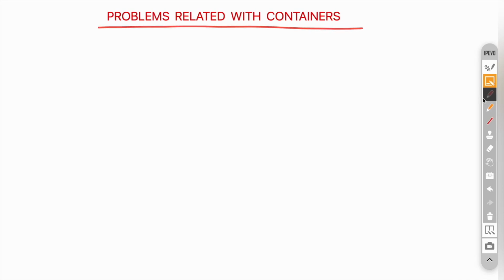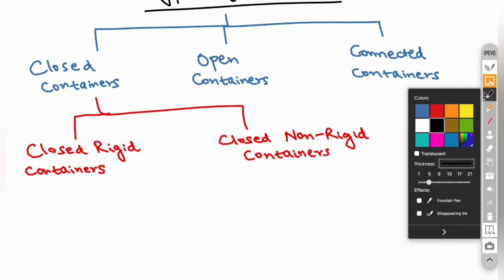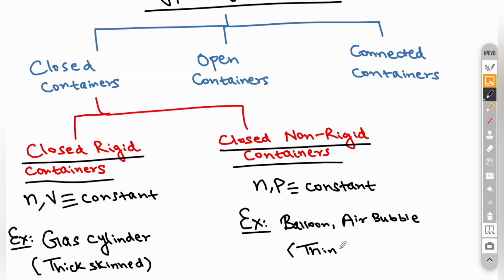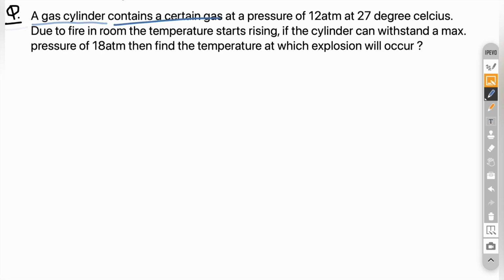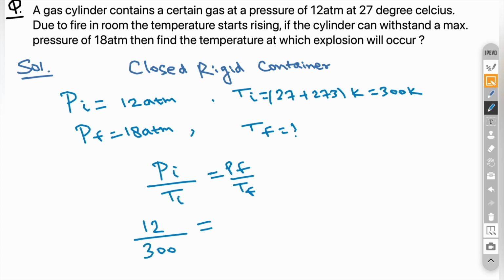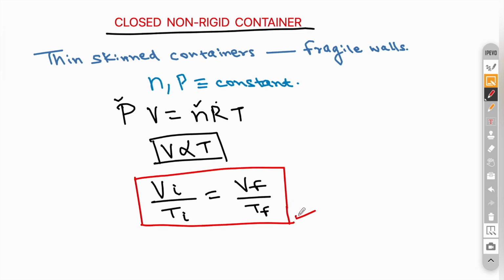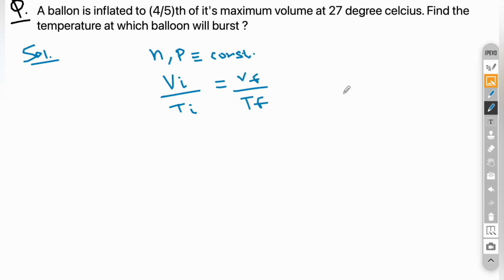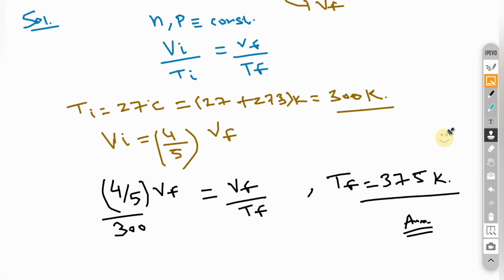PROBLEMS RELATED WITH CLOSED CONTAINERS| Types Of Container P#1 | IDEAL GAS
hello students,
in this video we discussed about types of containers and under which we discussed about 2 types of closed containers i.e closed rigid and closed non rigid containers.
we solved problems related to them as well .